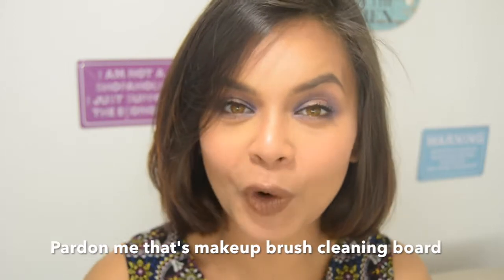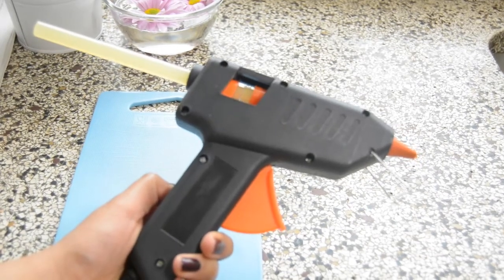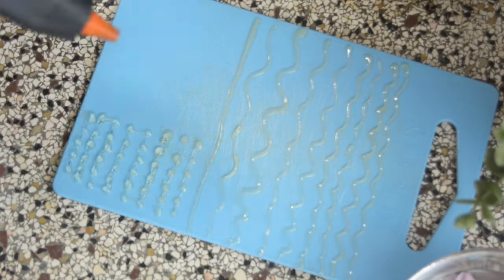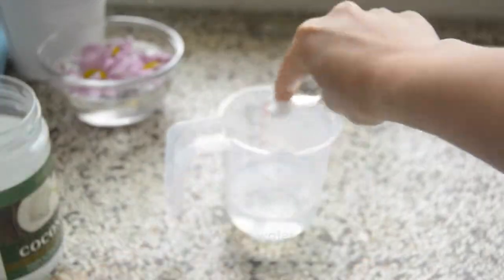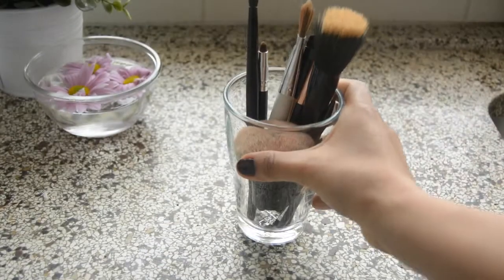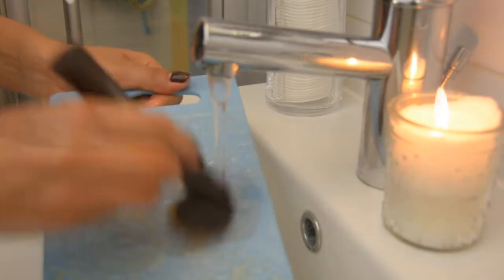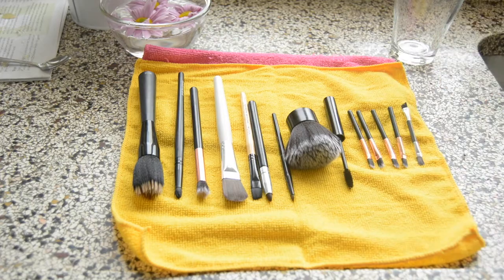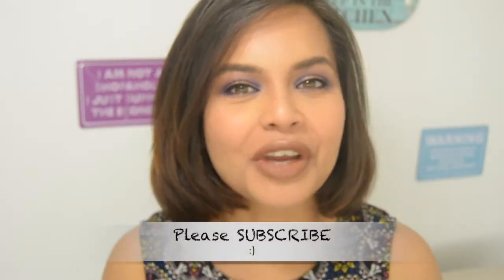DIY Makeup Brush cleaning board!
Hello Everyone,
This video is a Beauty DIY for cleaning makeup brushes. It's easy and simple.
I use it every time to clean my makeup brushes. Hope this will help you also.

Snapchat id
 aapte9

ON ME:

JUMP SUIT FROM ONLY

FACE:

MAC HIGHLIGHTER
ELF  BRONZER
NYX BLUSH
ETOS BANANA POWDER
NYX CONCEALER
KIKO SETTING POWDER

EYES:
BOBBI BROWN BROW GEL
NYX COLOUR CORRECTOR
LAKME PARTY EYESHADOW PALETTE
LOREAL GEL EYELINER
MAYBELLINE MASCARA
LOREAL MAGIQUE KOHL
BODYSHOP KOHL BLACK